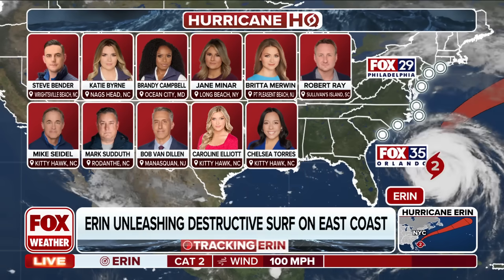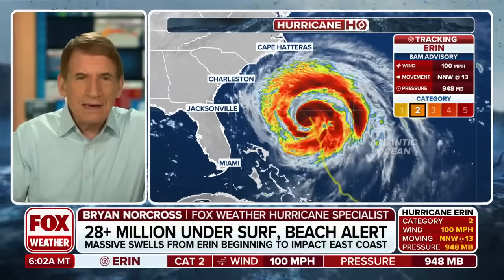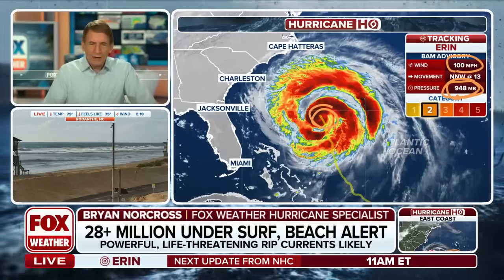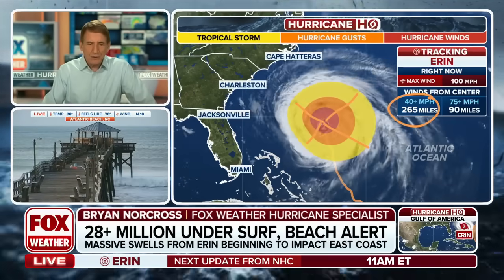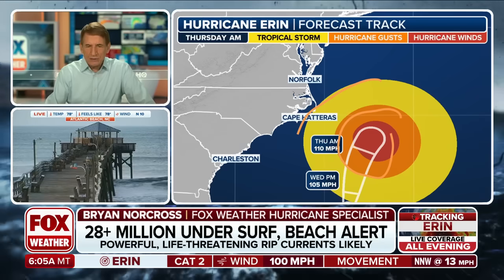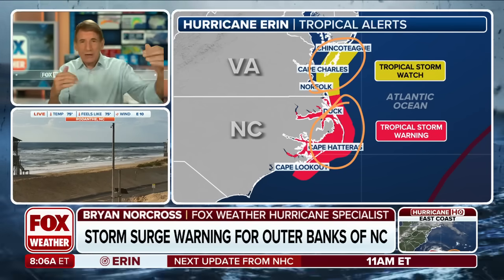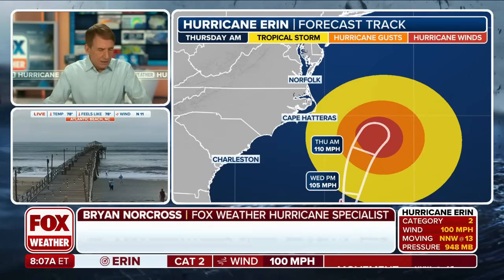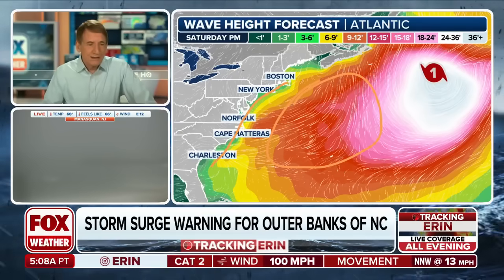Bryan Norcross: Hurricane Erin to bring ‘significant effects’ to East Coast despite no landfall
Hurricane Erin is continuing to churn in the open waters of the western Atlantic Ocean, and as FOX Weather Hurricane Specialist Bryan Norcross explains significant effects are expected along the East Coast as the storm spins by.